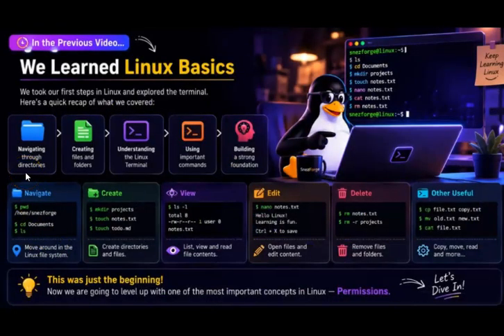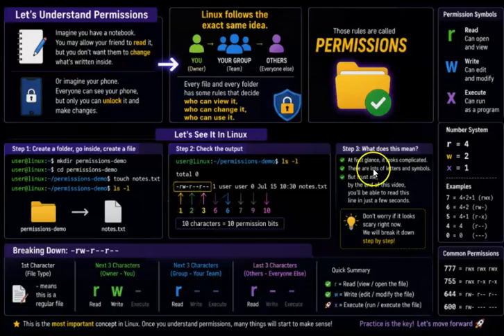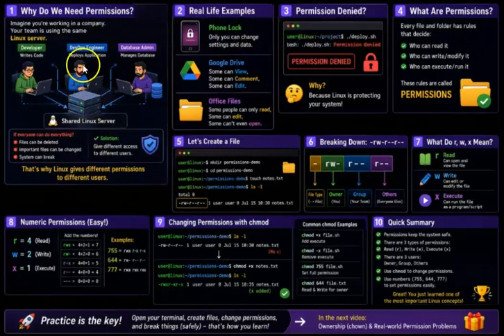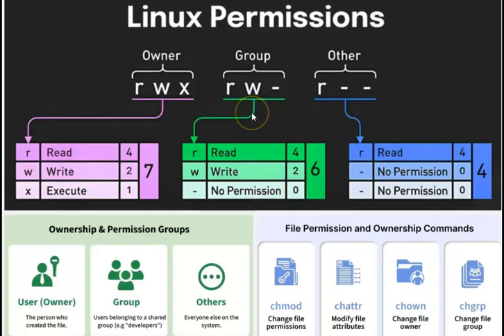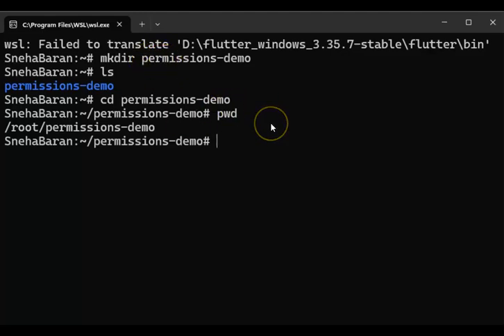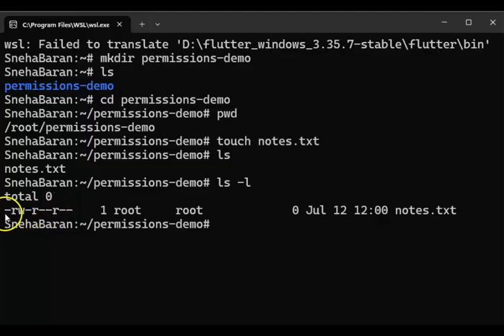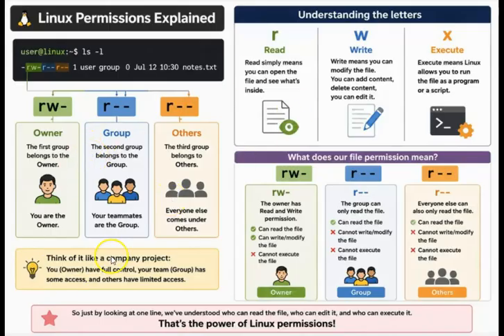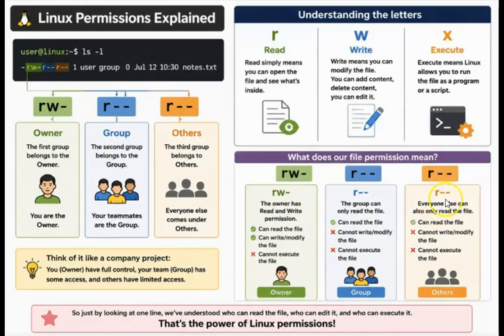Linux Permissions Explained for Beginners | rw-r--r--, Owner, Group & Others | Linux Tutorial Part 2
Confused by Linux file permissions? 🤔

In this beginner-friendly Linux tutorial, you'll learn Linux Permissions from scratch using real-life examples and practical demonstrations.

Instead of memorizing commands, we'll understand WHY Linux permissions exist and HOW they work in real-world projects.

📚 In this video you'll learn:

✅ Why Linux Permissions are important
✅ Owner, Group and Others
✅ Read (r), Write (w), Execute (x)
✅ Understanding the ls -l command
✅ File vs Directory permissions
✅ Real-world company examples
✅ Practical Linux demonstration
✅ Beginner-friendly explanation

Whether you're preparing for interviews or learning Linux for Development, DevOps, Cloud, Cybersecurity, or System Administration, this video will build a strong foundation.

🎯 This is Part 2 of my Complete Linux Beginner to Pro Series.

Practice the commands shown in this video:

mkdir permissions-demo
cd permissions-demo
touch notes.txt
ls -l